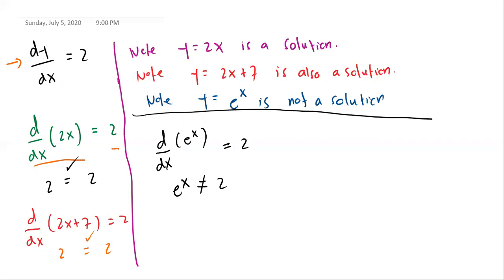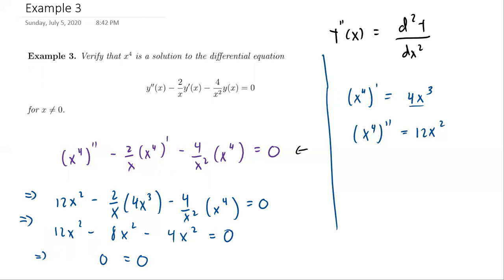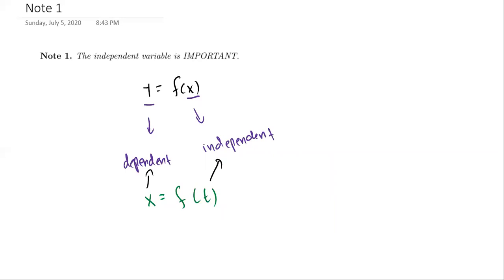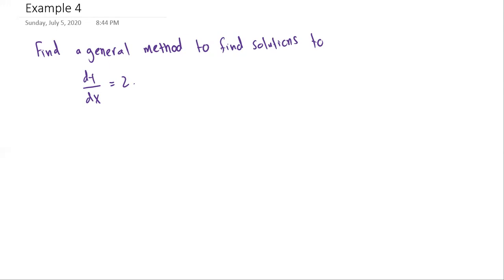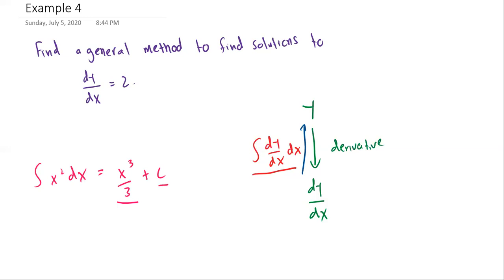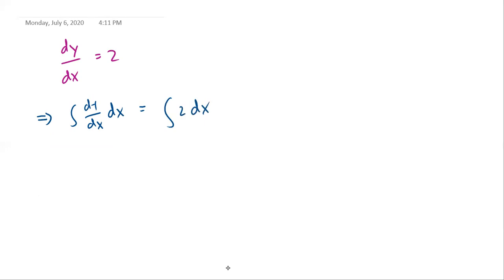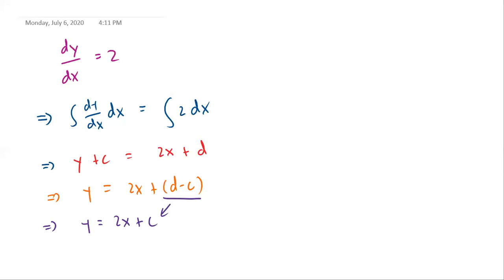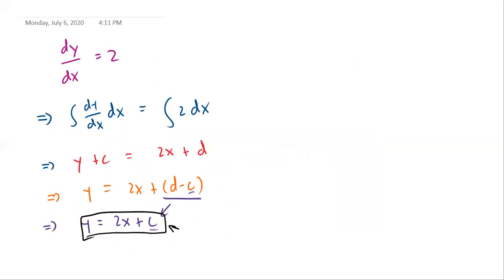Properties of DEs 2